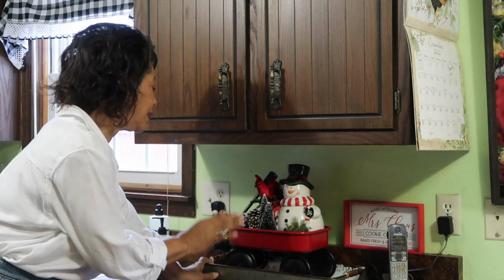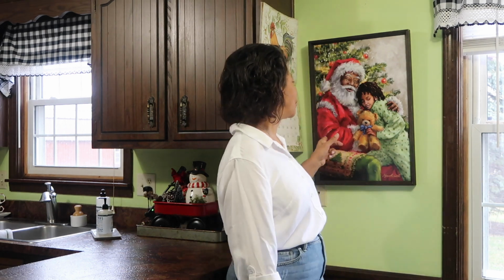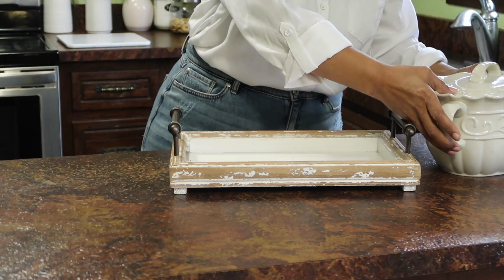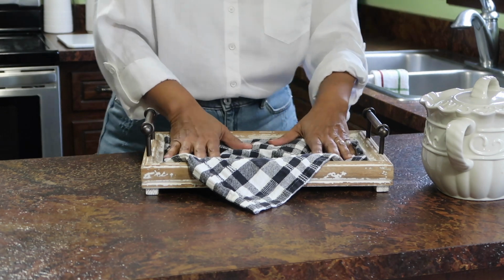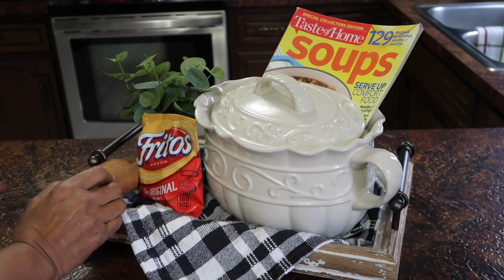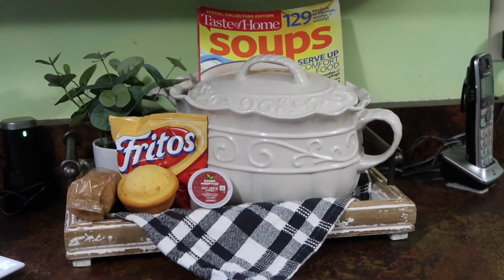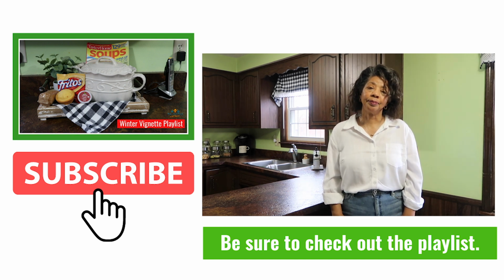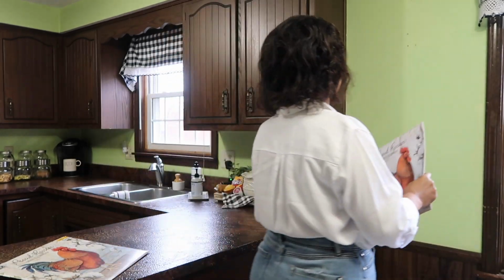Kitchen Reset with Kitchen Vignette Winter 2021 | Cozy Up Kitchen Vignette Winter 2021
In Kitchen Vignette Challenge Winter 2021, I'm doing a Kitchen Reset by creating a winter kitchen vignette and taking down my Christmas kitchen decor.

About this video: In Kitchen Vignette Challenge Winter 2021, Denise Jordan of This and That with Denise Jordan resets her kitchen by taking down Christmas decor and creating a winter kitchen vignette. Video content includes kitchen vignette, kitchen decor ideas, winter kitchen decor ideas. This video is part of a playlist showcasing other winter kitchen vignettes.

This and That with Denise Jordan is a life style channel that teaches traditional homemaking to today's homemaker. That being said, she addresses cooking, cleaning, laundry, planning, and health and beauty.